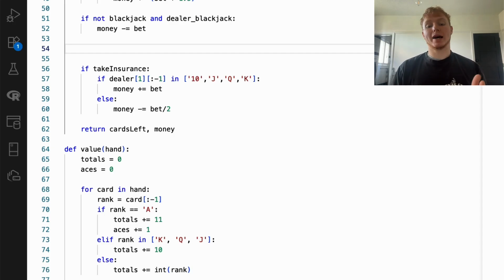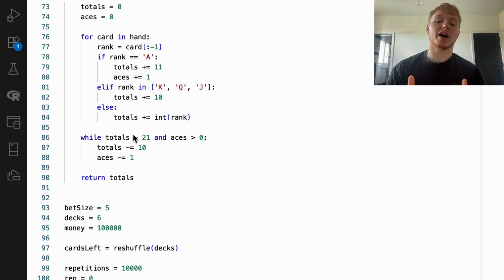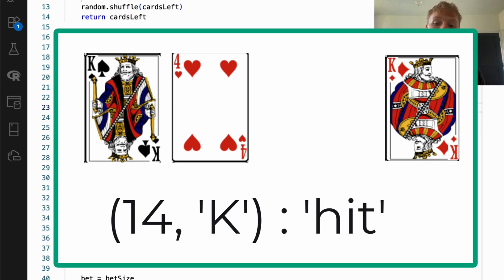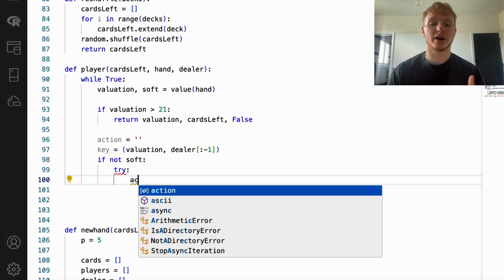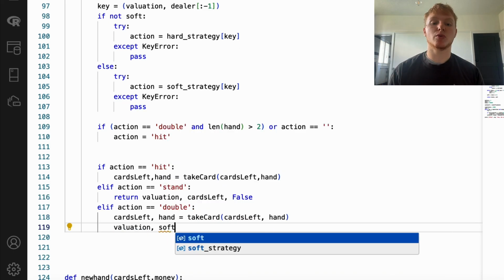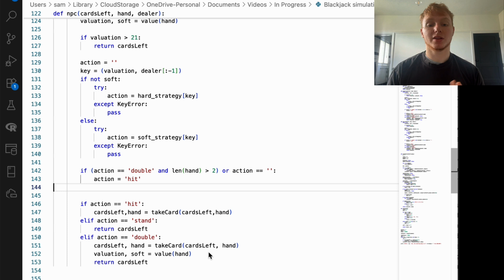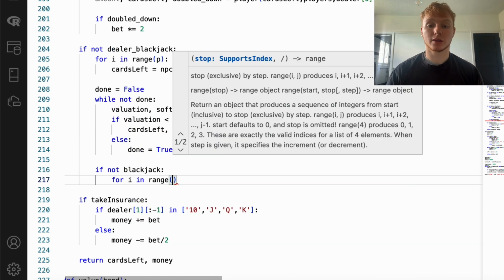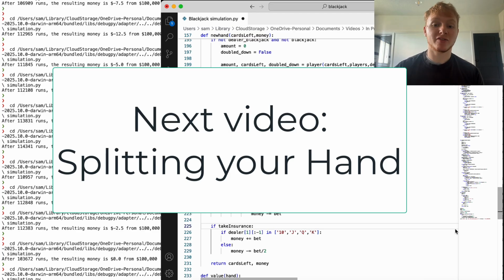Winning at Blackjack! - Implementing Basic Strategy & Dealer AI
Welcome to Sam Whitby Coding!

This is episode 4 of the winning at blackjack series on the channel where we will be building a blackjack simulator and using this to derive basic strategy and a optimal bet spread.

Today we are playing the rest of our hand by making the simulation, hit, stand or double based on a basic strategy chart from blackjackapprenticeship.com. Then we will be having the dealer play their turn and once we are all done we will be giving out the winnings and inevitably losses. We will see the true extent of playing blackjack with basic strategy by running the simulation after!